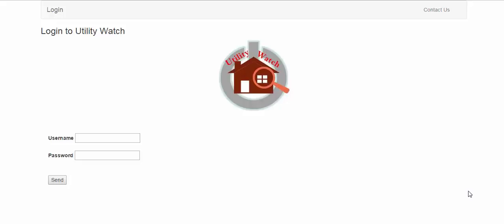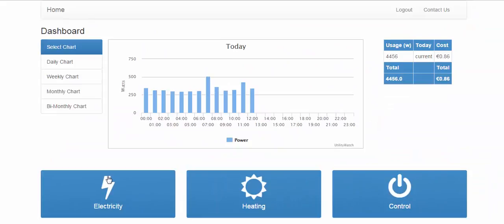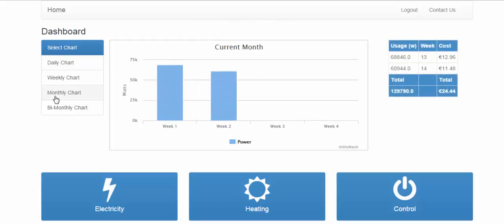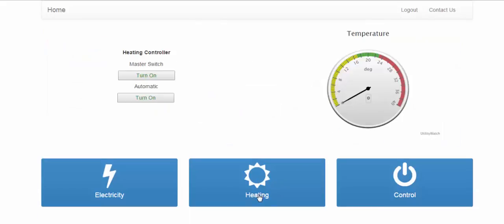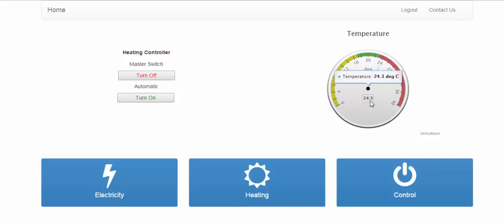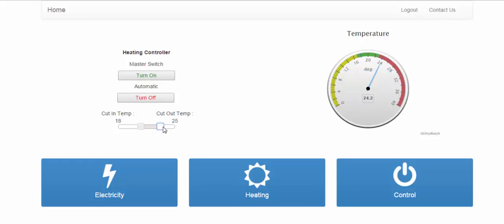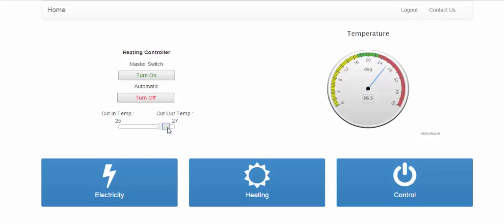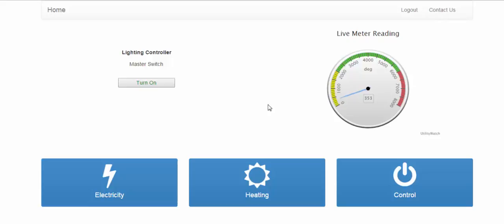UtilityWatch: A Python-Flask Web App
A Python-Flask app using HTML, SQLite, jinja2, JQuery and AJAX technologies. The Flask server is hosted on Intel's Galileo Board on my Home LAN.